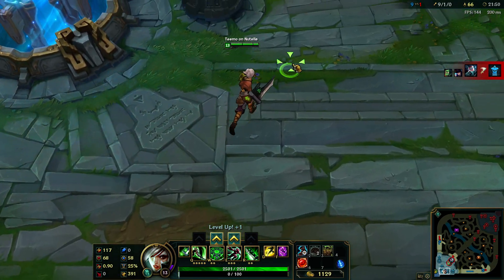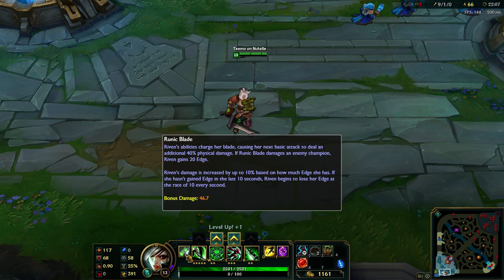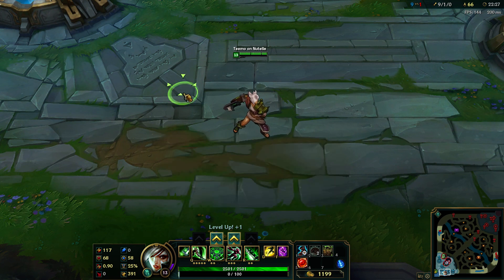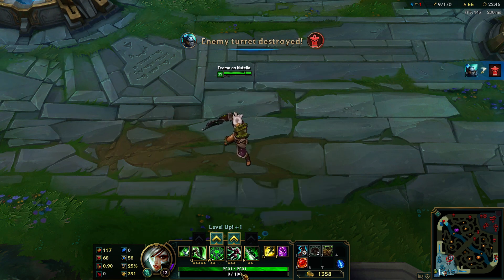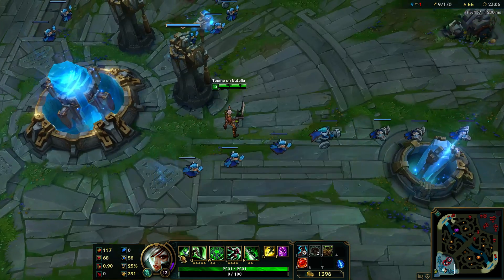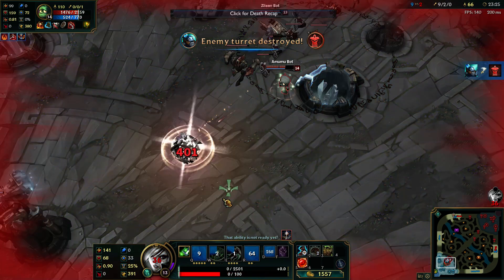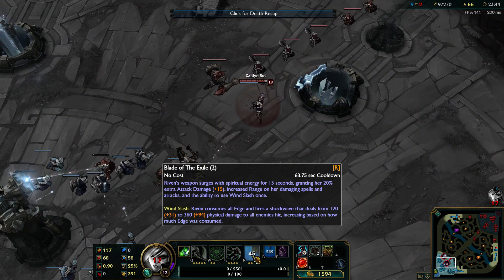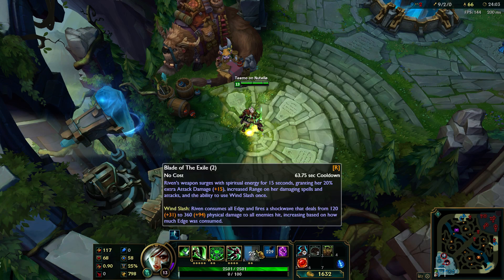Riven Passive and Ult Update (Experimental) - League of Legends PBE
Riven Passive and Ultimate changes on PBE (Experimental !)
►Runic Blade (Passive):
"Riven's abilities charge her blade, causing her next basic attack to deal an additional [20% - 50%] physical damage. If Runic Blade damages an enemy champion, Riven gains 20 Edge.
Riven's damage is increased by up to 10% based on how much Edge she has. If she hasn't gained Edge in the last 10 seconds, Riven begins to lose her Edge at the rate of 10 every second.
Bonus Damage: X"
Passive is now on next basic attack rather than stacking up to three times.
Passive now generates a new resource called Edge.

►Blade of the Exile (R):
Instead of increasing damage based on missing health, Wind Slash now consumes all Edge to increase damage.

(Thanks to Surrender@20 for Riven changes in text)

(づ｡◕‿‿◕｡)づ Join LoLeaks Army!